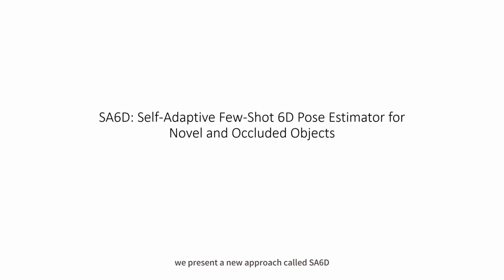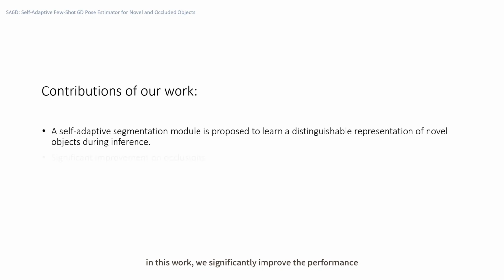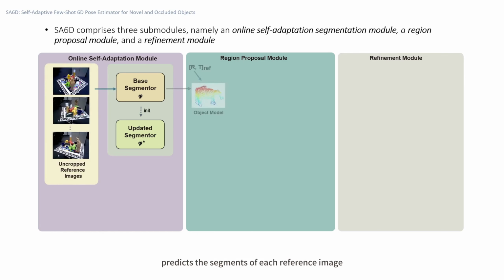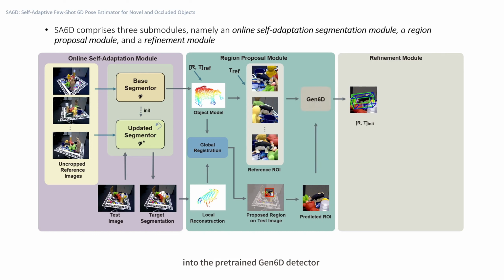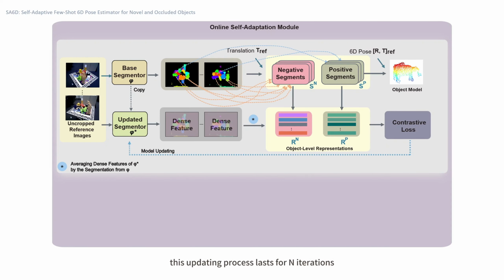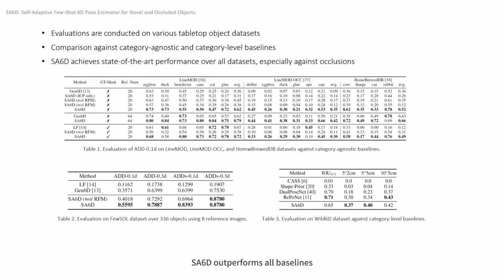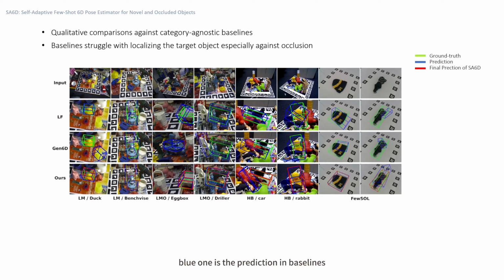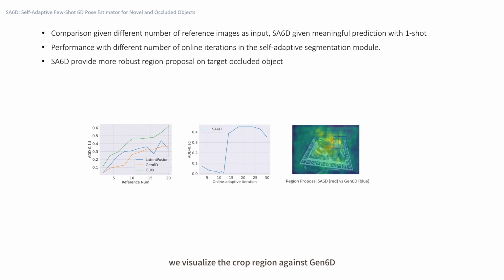[CoRL2023] SA6D: Self-Adaptive Few-Shot 6D Pose Estimator for Novel and Occluded Objects